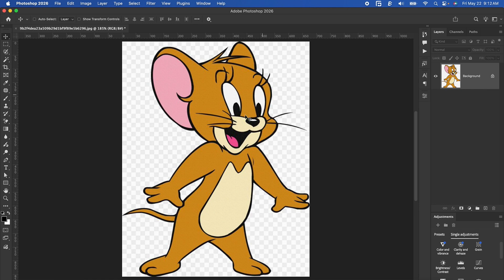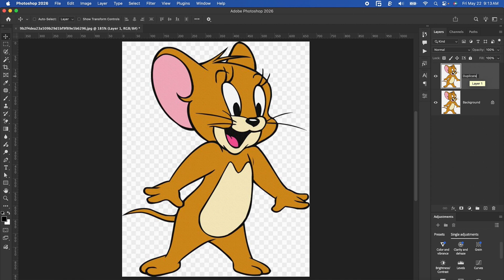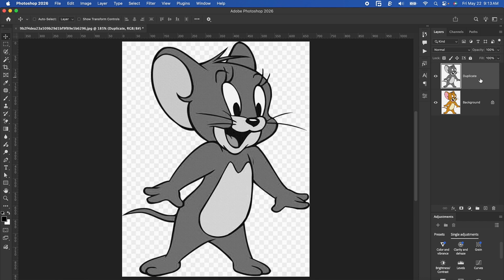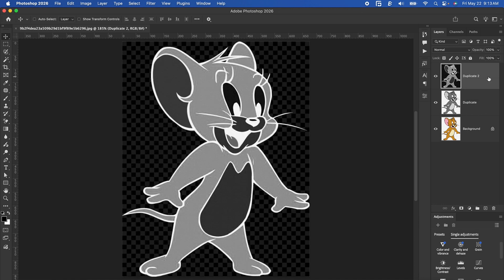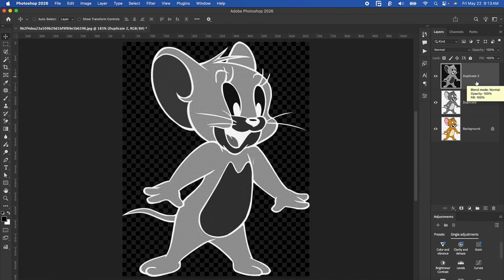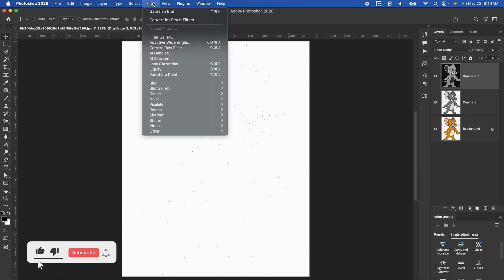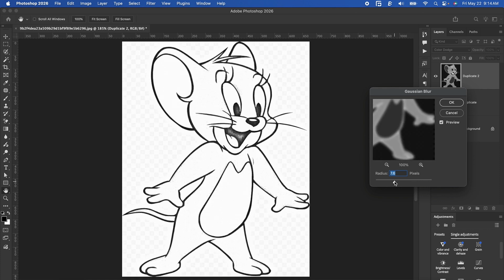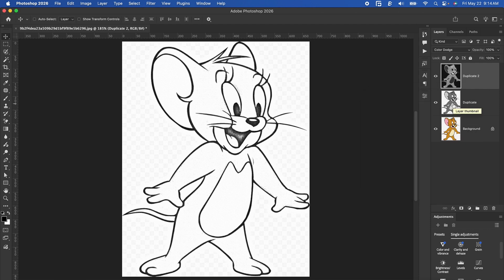Photoshop Tutorial: How to Make a Pencil Sketch Effect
Hey everyone! Welcome back! Today I’m showing you a classic technique that never goes out of style: I’m walking you through a Photoshop Tutorial on how to make a pencil sketch effect that actually looks like it was drawn by hand! I’ve always loved the artistic feel you get from a good pencil sketch effect. It’s such a cool way to transform a standard photograph into something unique, whether it’s for a digital art project, a custom poster, or just to try something creative. A lot of people try to use basic "sketch" filters, but those often look a bit cheap or messy. In this Photoshop Tutorial, I’m going to show you how to make a pencil sketch effect that has real depth, texture, and character! What I love about this method is how much control it gives you. You aren’t just applying a filter; you’re building the sketch layer by layer.

This technique is a total game-changer for your creative projects. Once you know how to make a pencil sketch effect in Photoshop, you'll be using it constantly! What should I tackle next in Photoshop? Let me know.